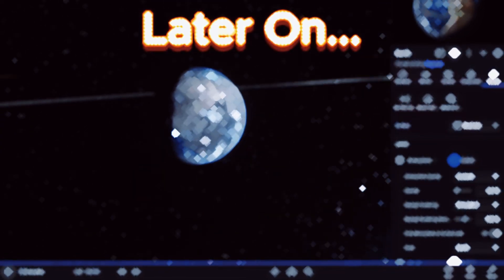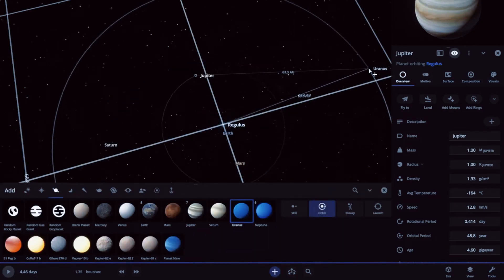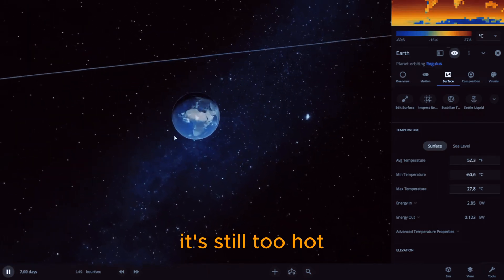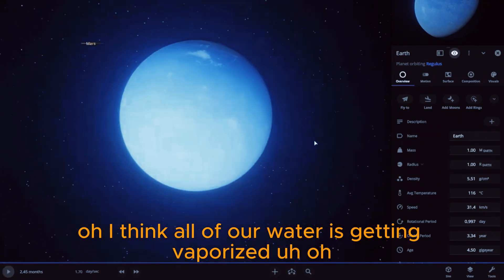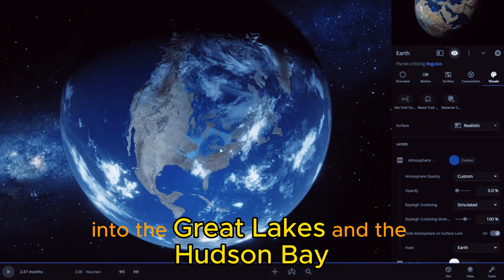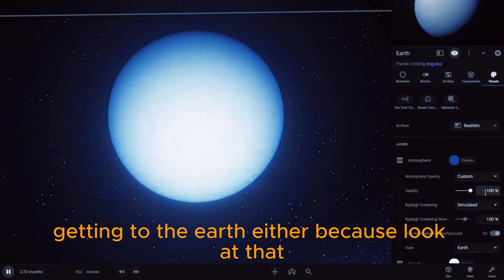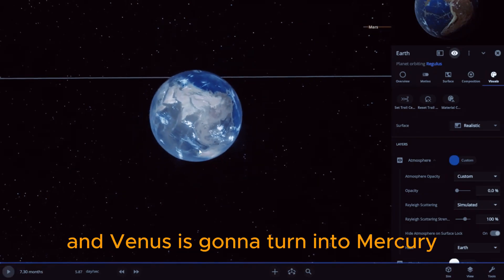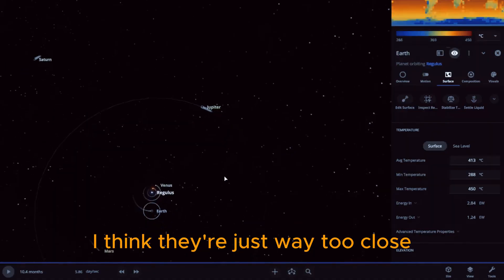What If Our Solar System Had A Bigger Star? | Universe Sandbox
Chapters:
00:16 - Making The Solar Shystem
01:36 - Heating Up!
02:34 - Peering Through The Atmosphere
04:09 - Uninhabitable?
04:40 - The Other Planets
05:08 - Final Form

Have you ever wondered what it would be like if our solar system had a different star?  In this fun simulation, we answer exactly that - what if I create our solar system - more or less the way it is - around the star Regulus?  Regulus is almost 4x larger and more massive than our sun - what could go wrong?